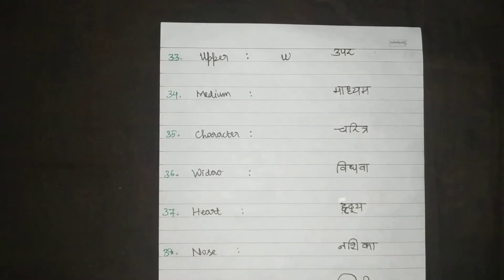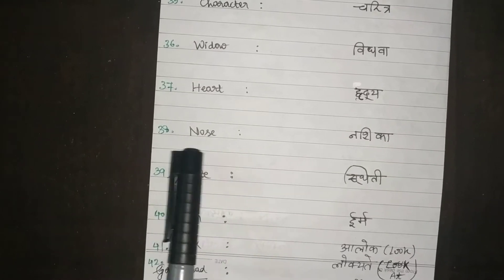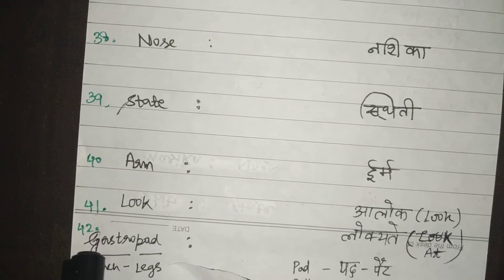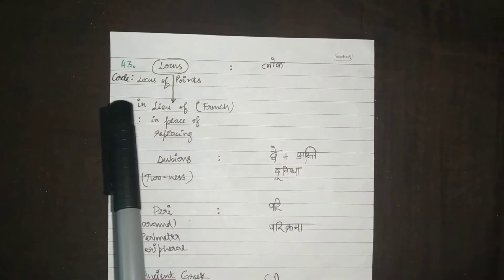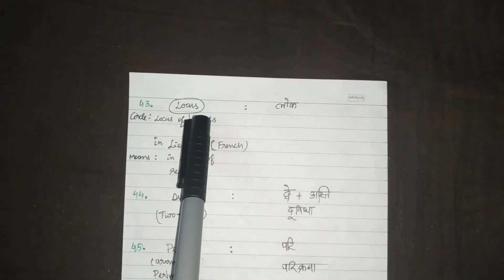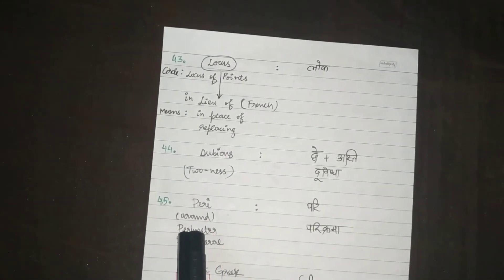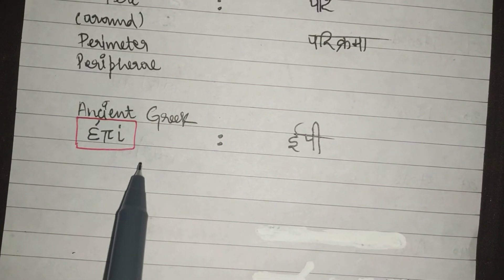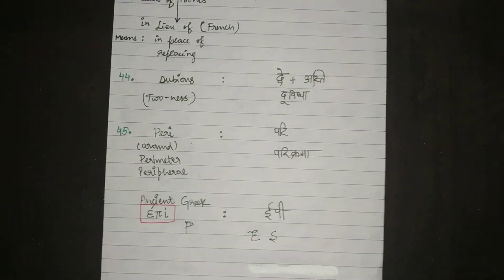English etymology ; Cognates : 33 - 45